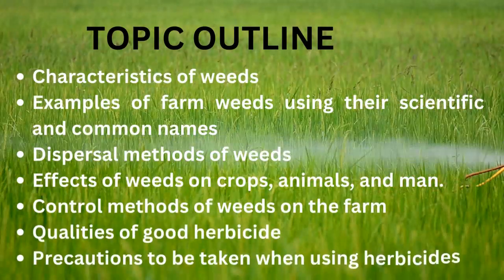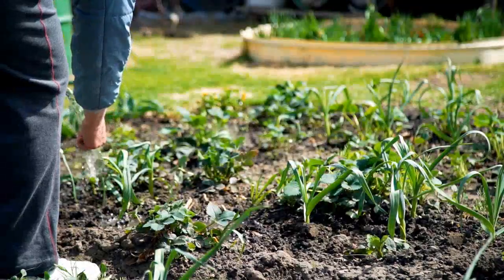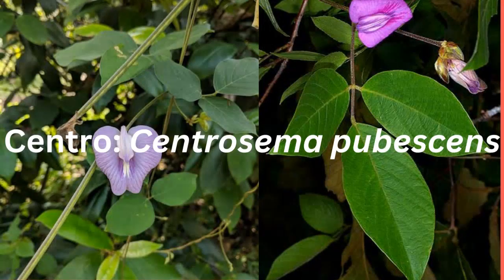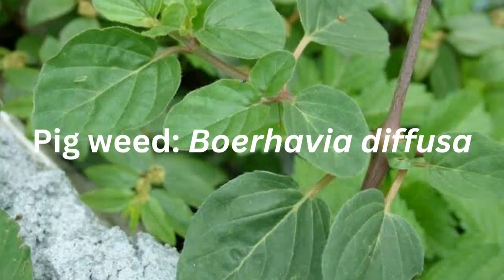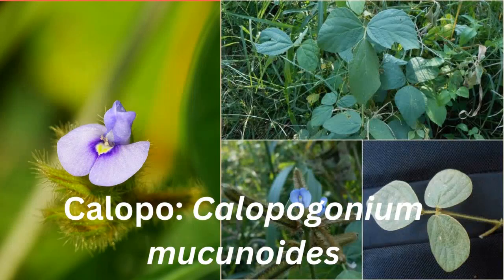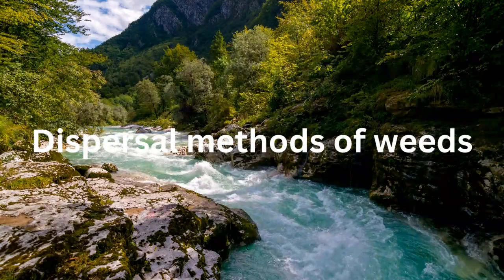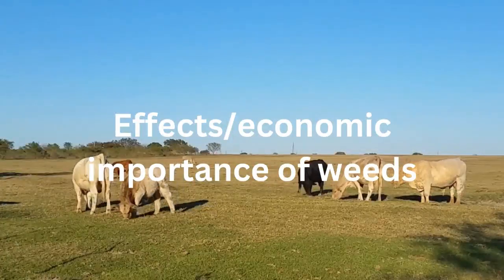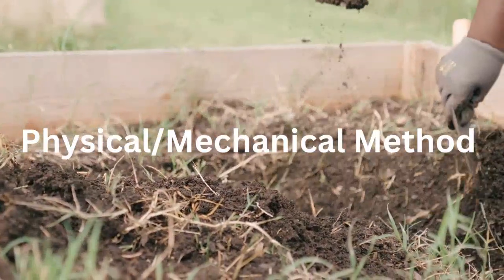Common Garden/Farm Weeds